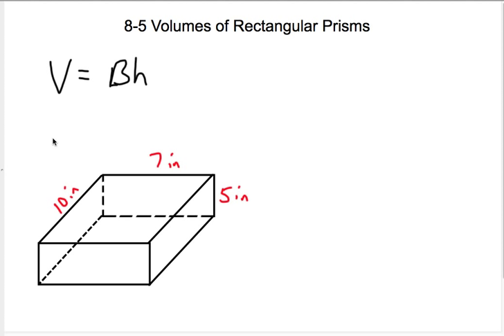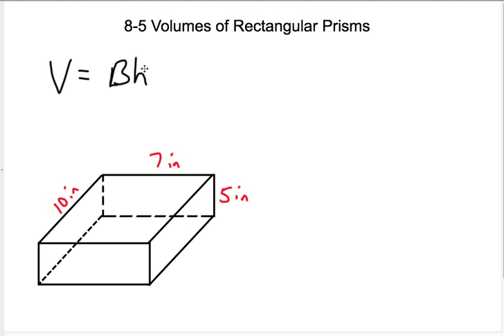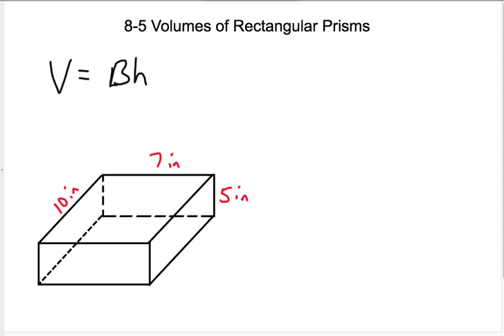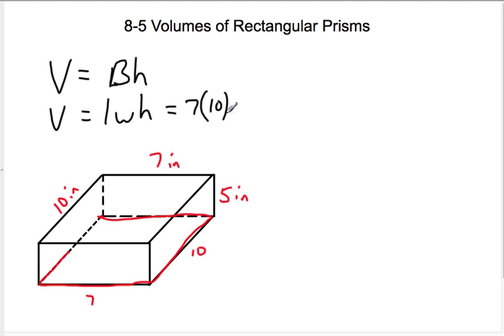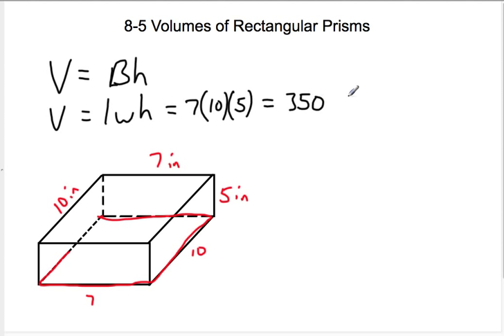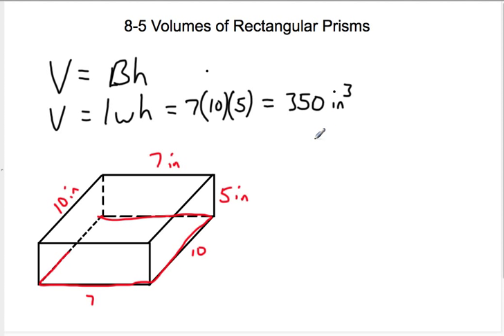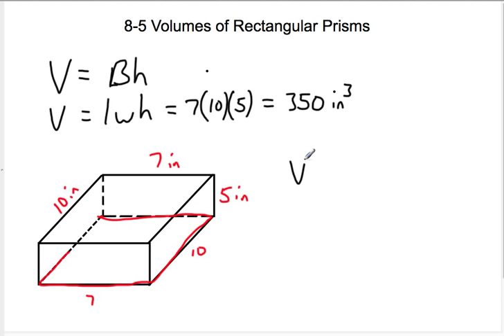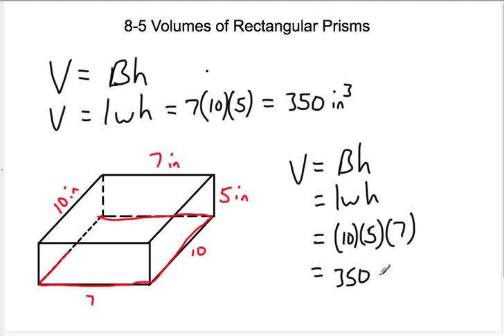8-5 Volumes of Rectangular Prisms.mp4